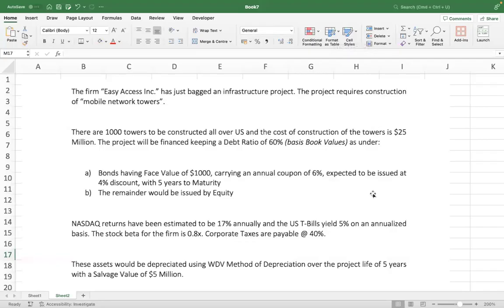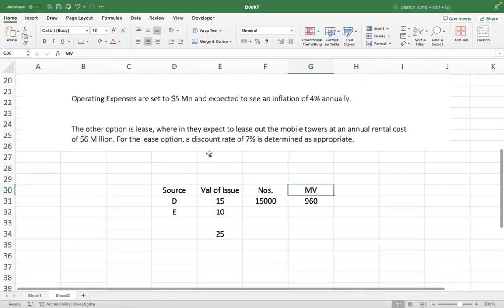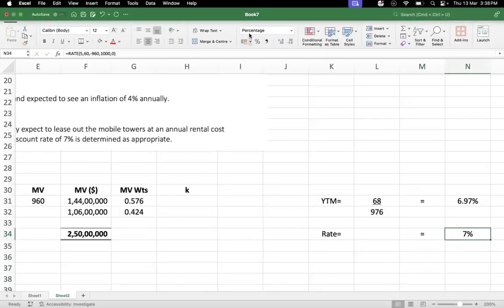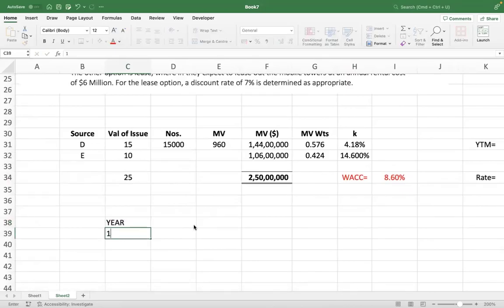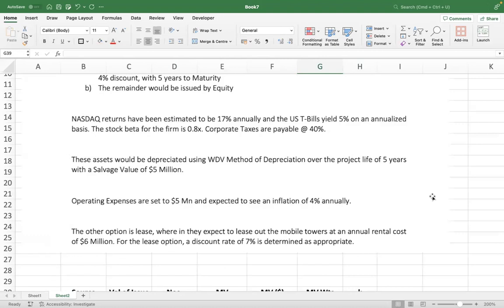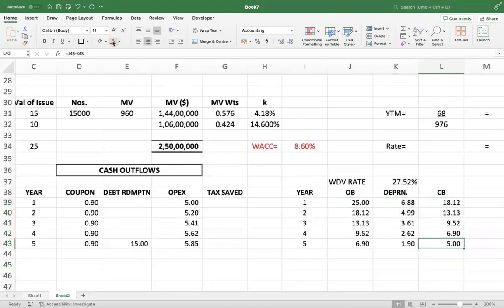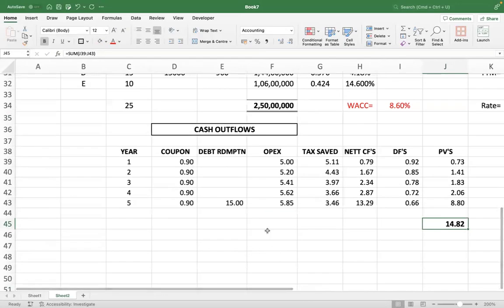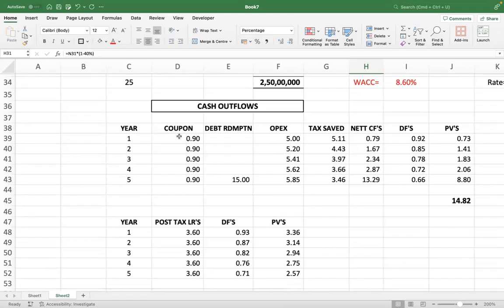LEASE II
A more advanced lease problem with solution described in detail !!!